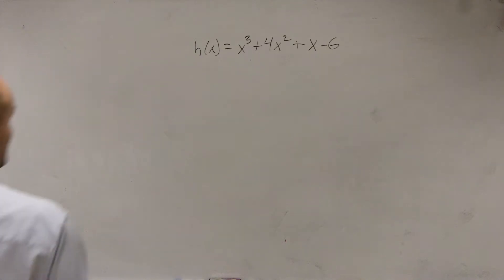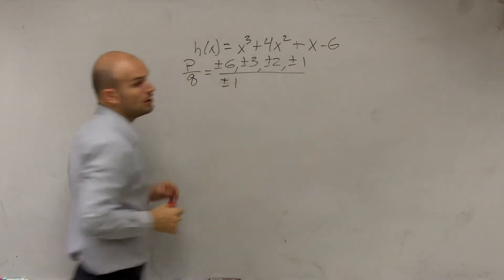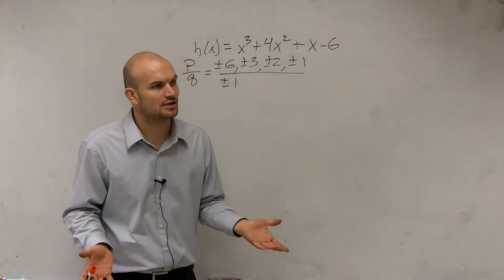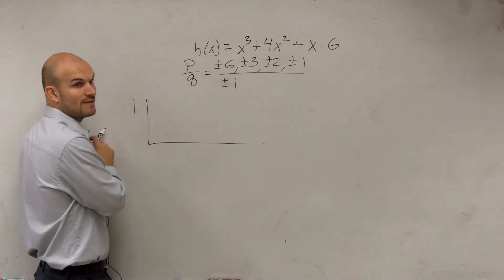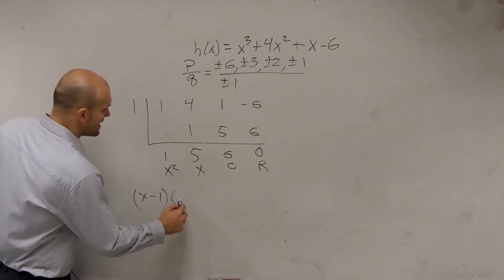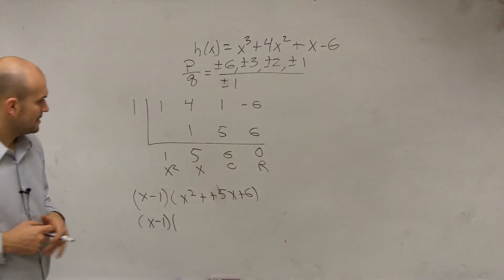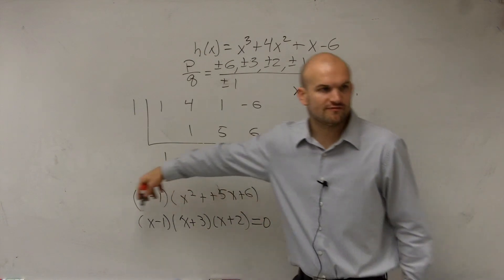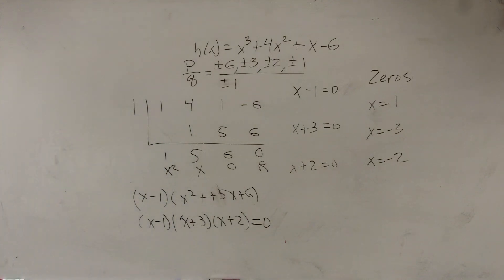How to Determine the Zeros of a Polynomial